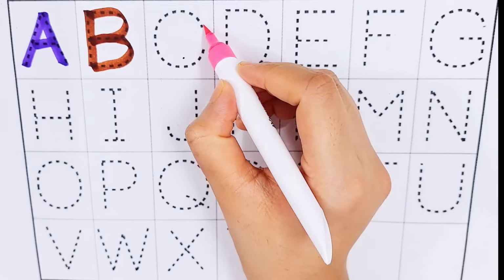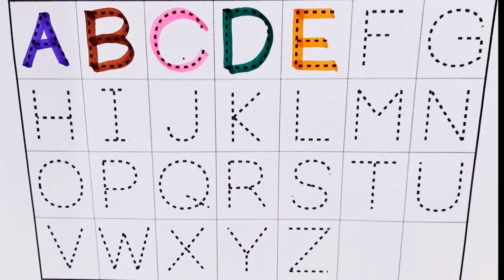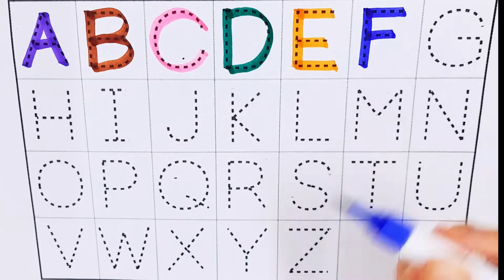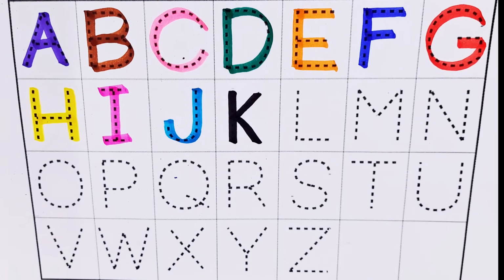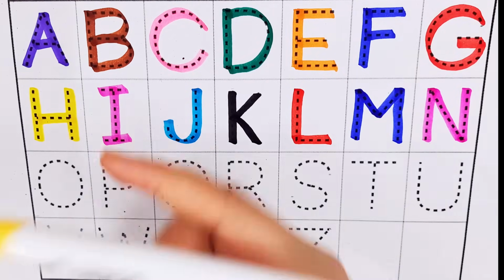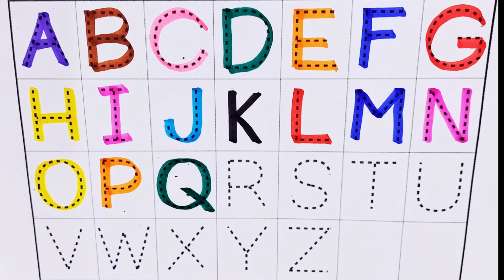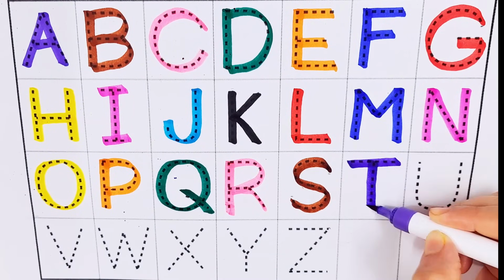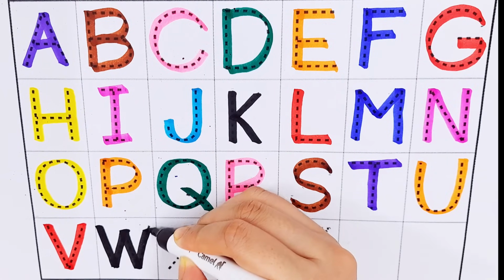Learn ABCD Alphabets and numbers counting 123.Shapes for kids and Toddlers.ABC phonics song.